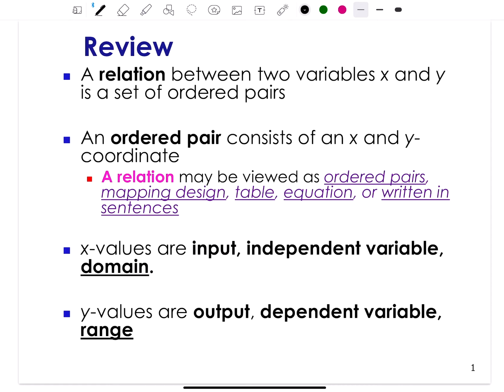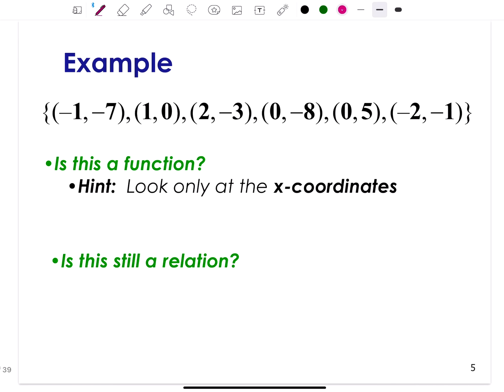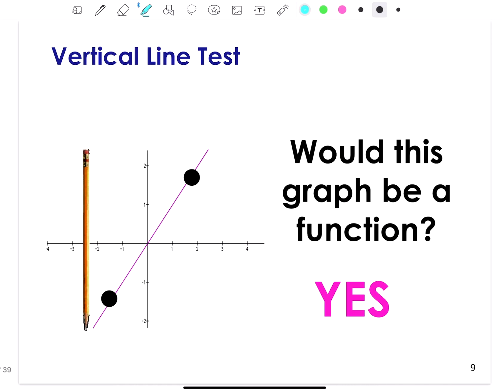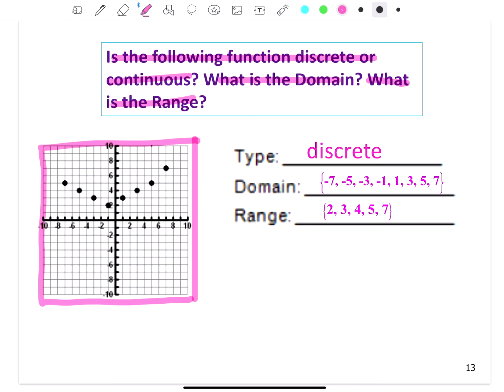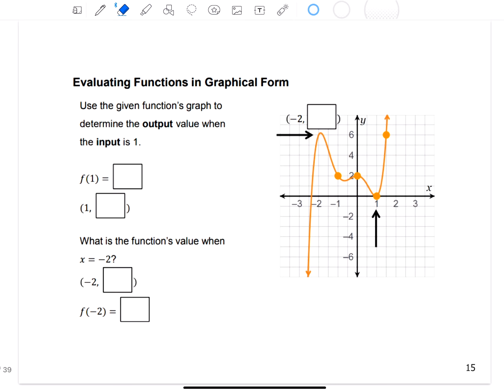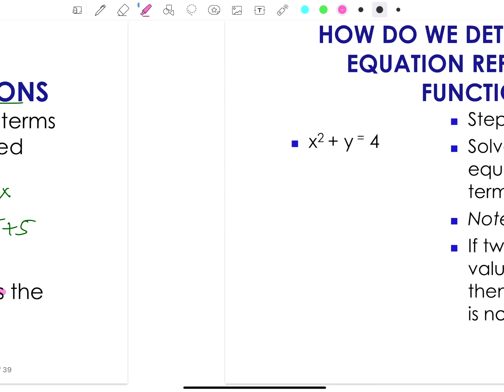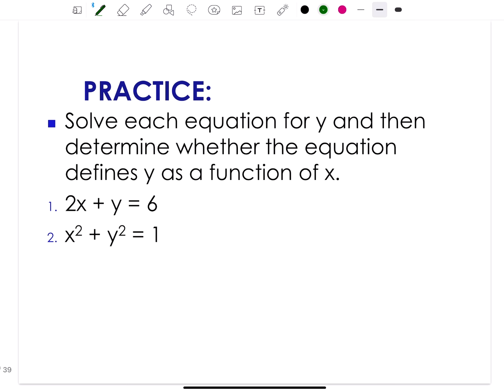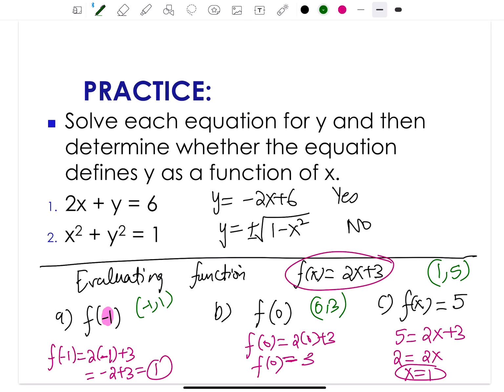Intro to functions